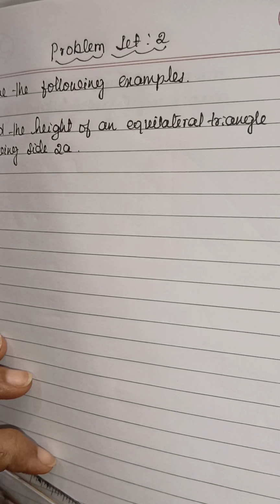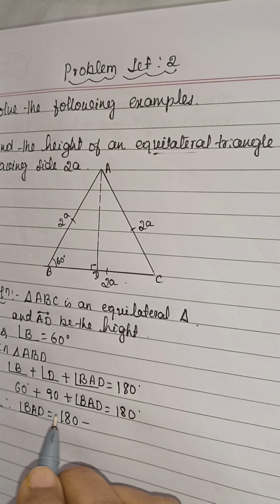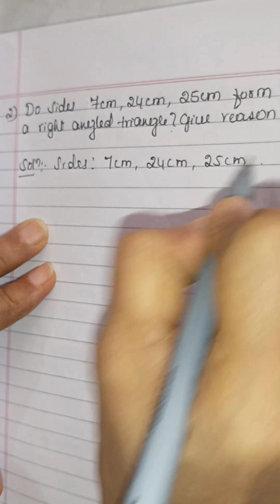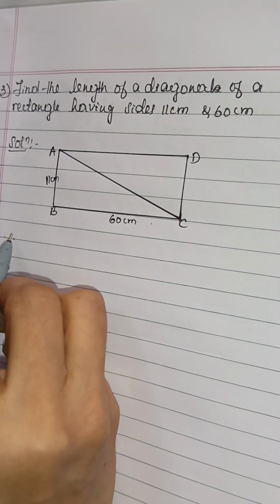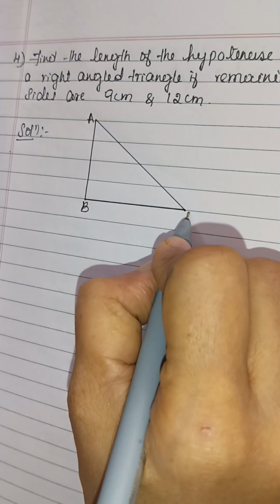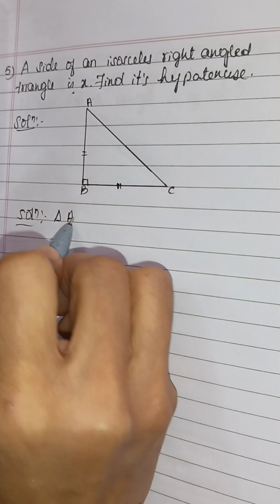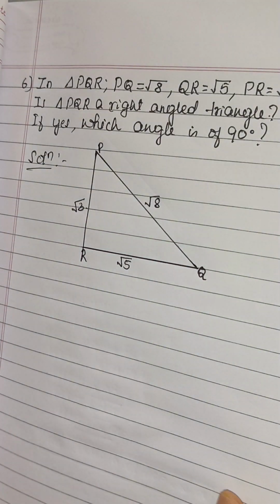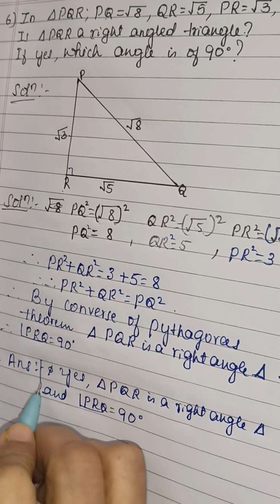10th SSC GEOMETRY. PROBLEM SET - 2.( Q.No - 2 ). Cha - 2. PYTHAGORAS THEOREM..